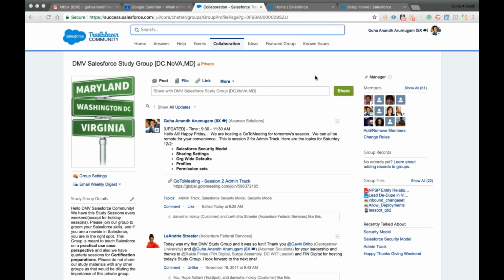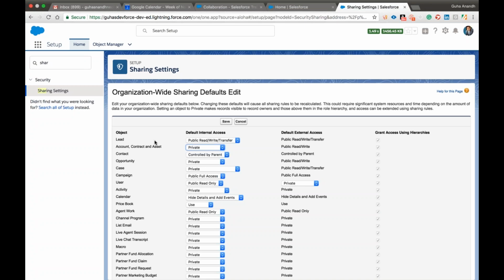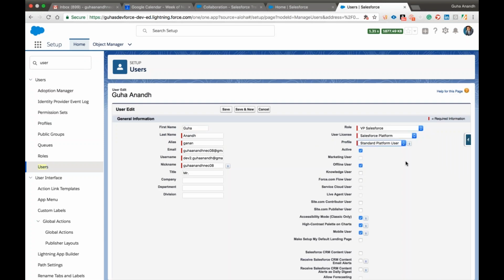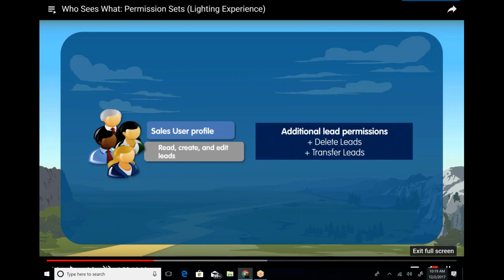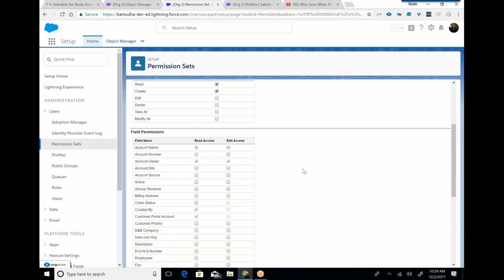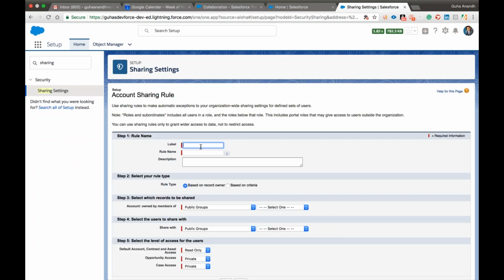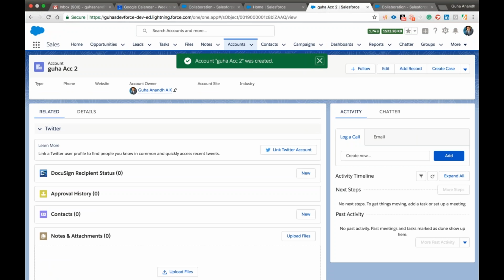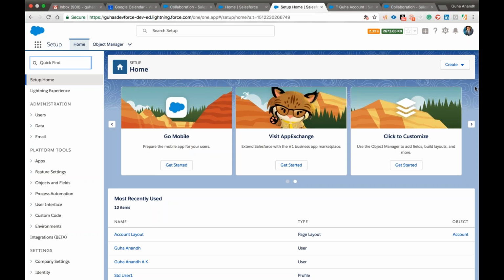2017 12 02 09 49 Salesforce Study Group